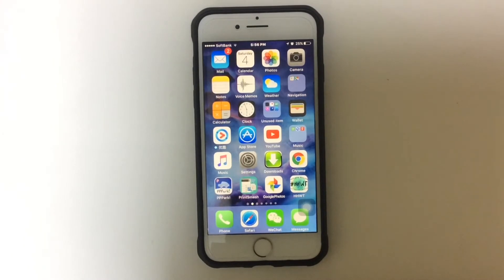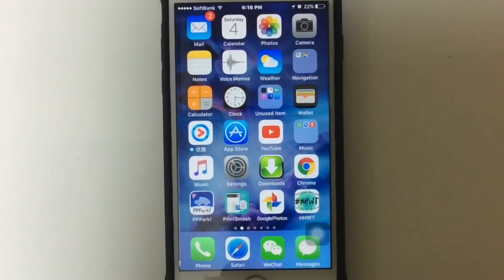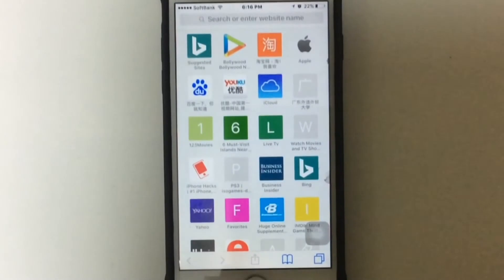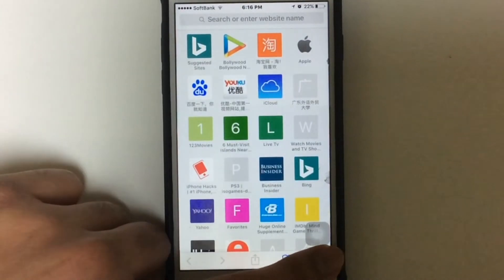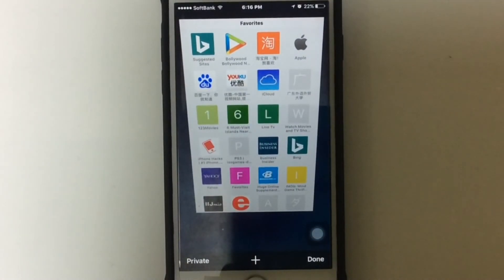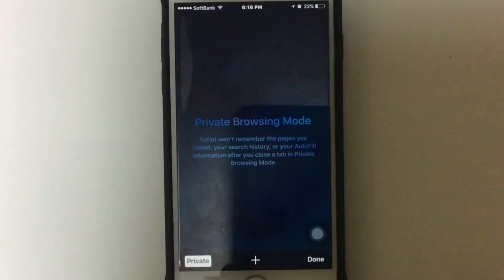How to Turn On or Off Safari Private Browsing On iPhone 13 12 11 XS XR 7 Plus 7 8 X 6S SE 6 & iPad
Follow this video guide to easily turn on or turn off Safari private browsing on iPhone or iPad to avoid history, cookies and cache

Steps to Enable Private Browsing on iPhone or iPad in Safari

1. Open Safari on your device, then tap on the tabs icon.
2. Now tap Private and then tap Done.
3. The private browsing was successfully activated on your iPhone, iPad or iPod Touch.

Steps to Disable Safari Private Browsing on iPhone or iPad

1. Tap on the tabs icon in the Safari browser.
2. Tap on Private and tap Done.
3. Now you are in normal mode.